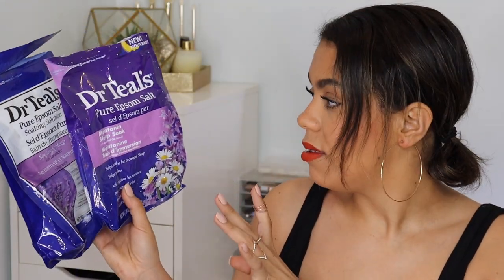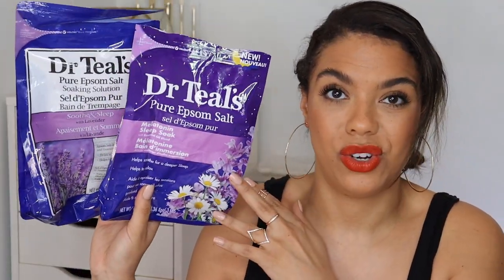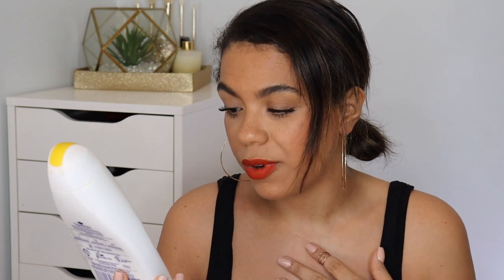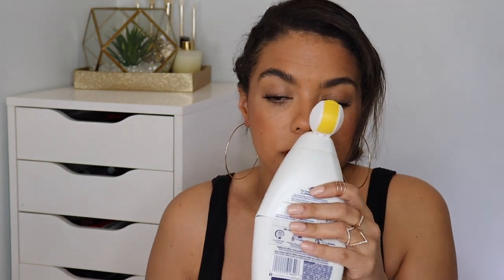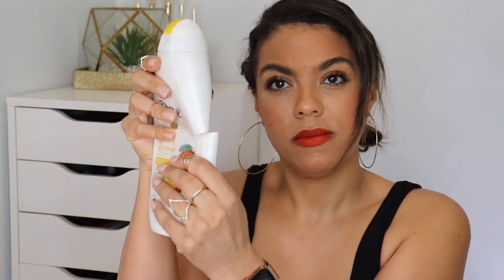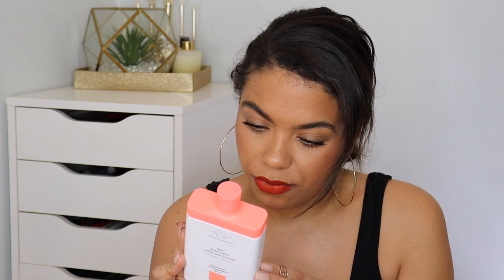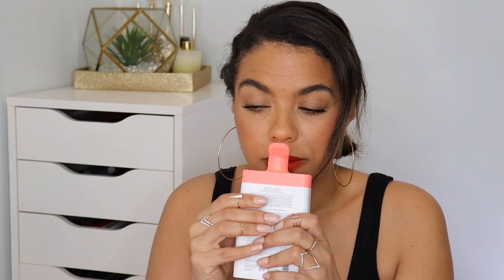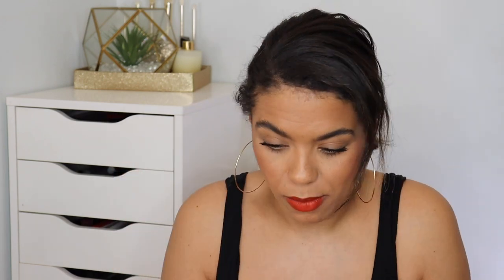Beauty Empties! Drugstore Skincare Faves + Best Body Lotions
Products I've used up, what would I repurchase! Beauty empties of the month!

Indeed Labs in-Ceramide Daily Moisturizing Cream: ndeed Labs Ceramide Daily Moisturizing Cream
Garnier Skin Active Moisture Bomb Sheet Mask
Natropathica Kombucha Biocellulose Mask
Pharmacy 10% Niacinamide Night Mask
L’OrealLe Vernis À L'huile Dimanche Apres Midi
Essie Blue La La
Sally Hansen Complete Salon Manicure Aflorable
Nailtiques Formula 2
Essie Gel Couture Top Coat
Seche Vite Top